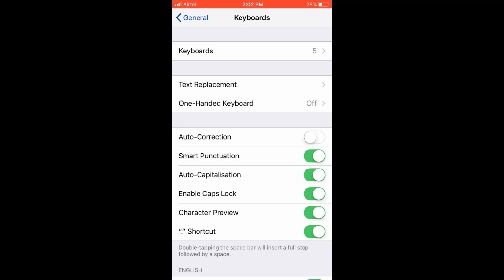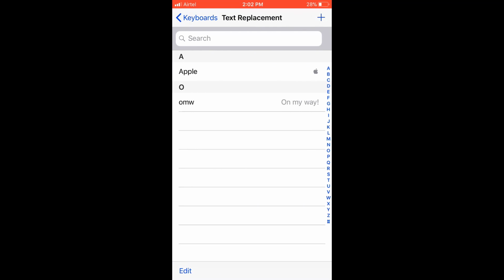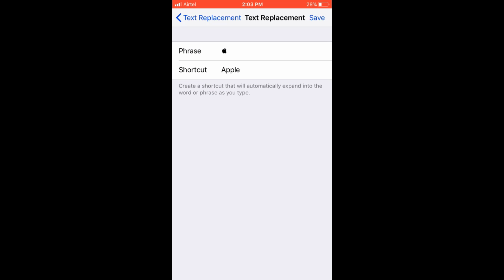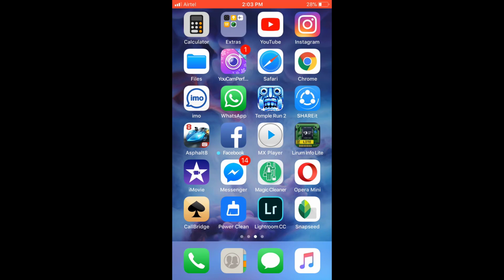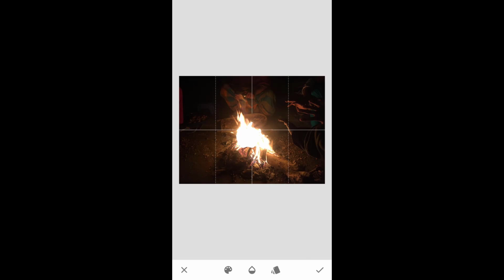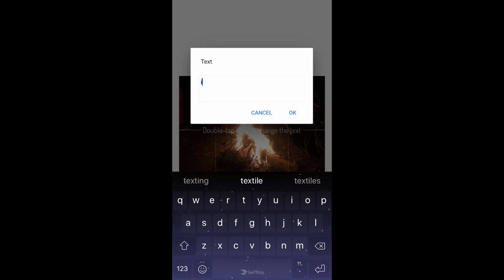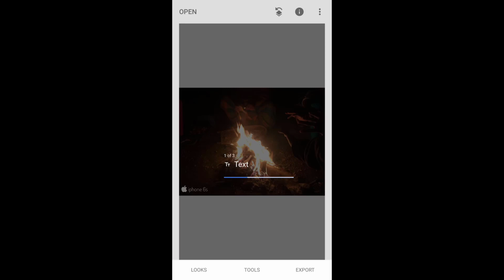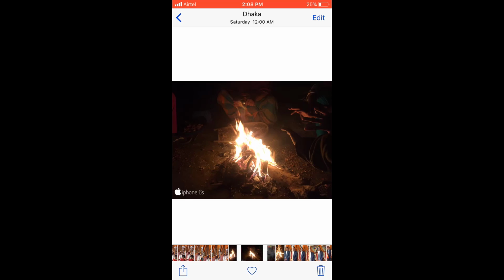How To Put WaterMark Apple Logo On a Pictures By iphone || Add Apple Watermark to a Photo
Apple Text Logo:   (This apple logo will show  only from i device)

How To Put WaterMark Apple Logo On a Pictures By iphone
Add Apple Watermark to a Photo.

We usually take a lots of pictures by our iphone. But there has been lots of phone has the technology to add water mark at their photo captured by this phone .
But there is no default option on iphone to add any watermark at your pictures captured by iphone. but there are some ways to add water mark at your pictures by your iphone no photoshop needed.
You just have to add your apple water mark logo to your text shortcut.
then just use any of photo editing software of your iphone.
snapseed is mostly recommended.
Chose your pic from your iphone which one you wanted to edit and add watermark.
Just go to text option and type apple. you will get you apple logo , if you make this as your short cut at keyboard section.
then just select this and make it too little. then you can also again go to text and type your iphone model like iphone 5s, iphone 6s, iphone 6, iphone 6plus, iphone 6s plus, iphone 7, iphone 7 pluz, iphone 8, iphone 8 plus, iphone 10, iphone x, and iphone se.
Then just place it close to the apple logo.
Make it more tiny than the apple logo.
thats it .
just export your photo and save it to your gallery and you will get a premium photo which is captured by your iphone.